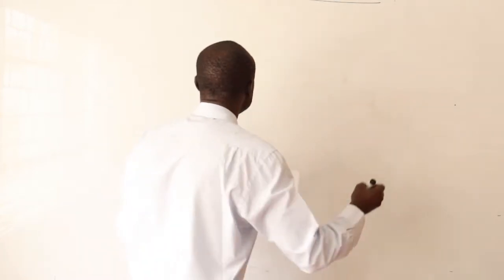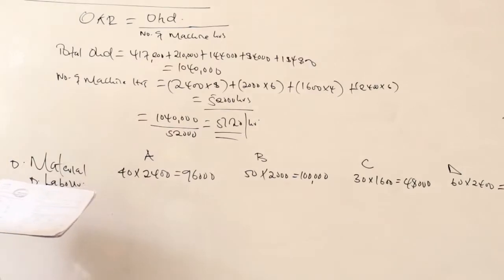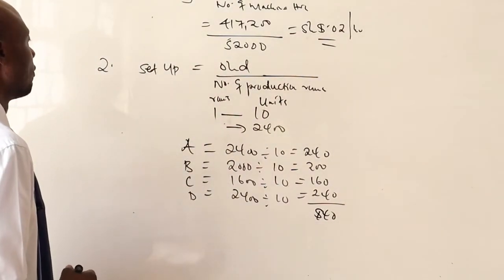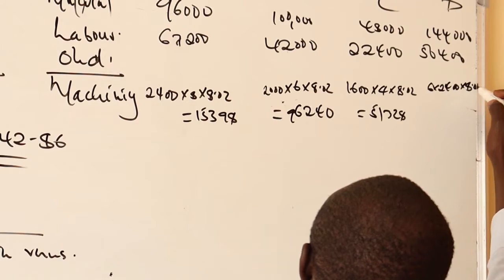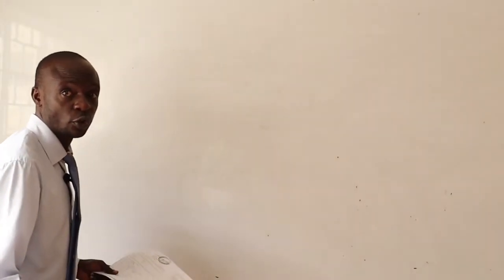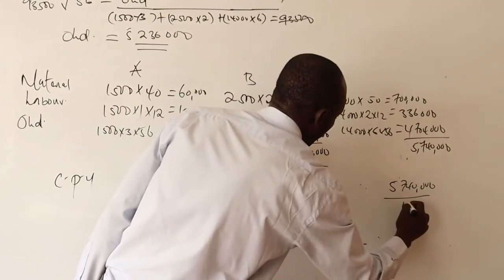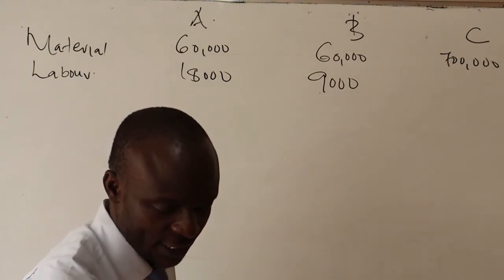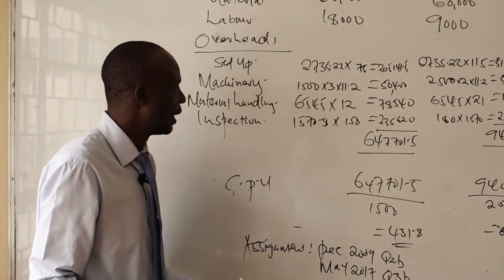MA Activity Based Costing